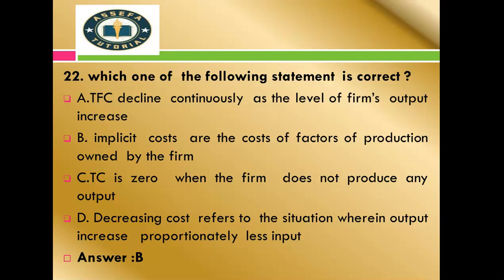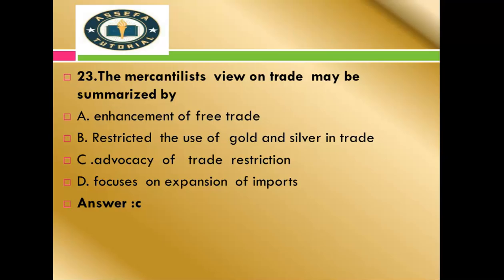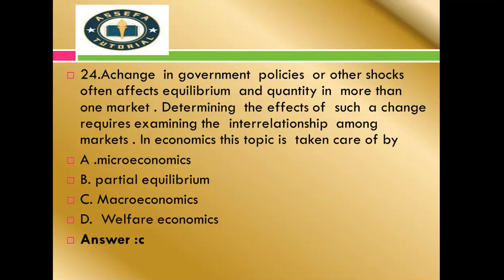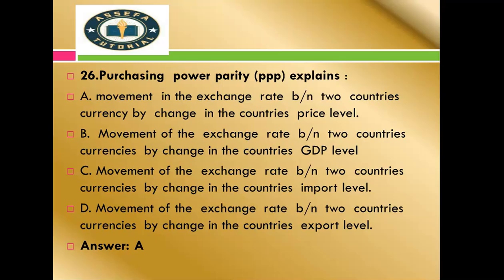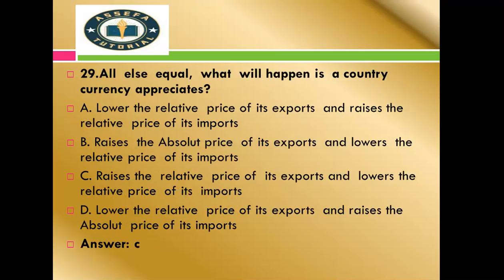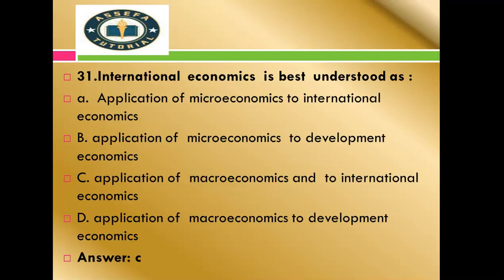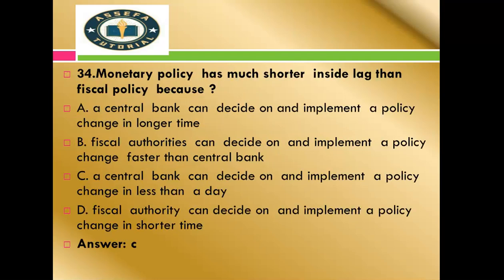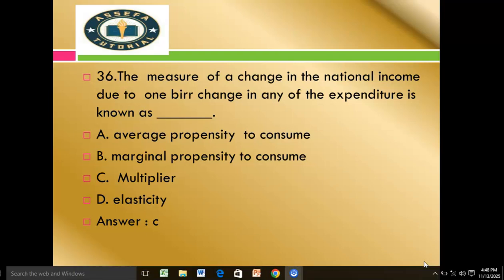Exit exam questions with answer key , part 2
This video is deals about 2015 exit exam questions with answer key so please see it